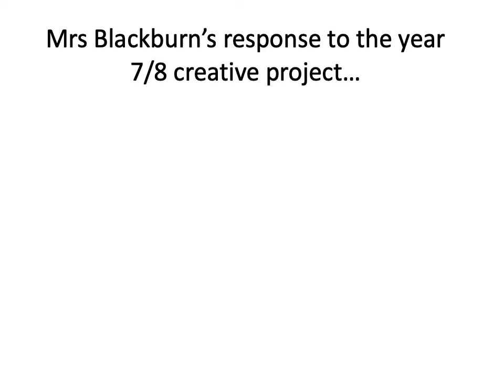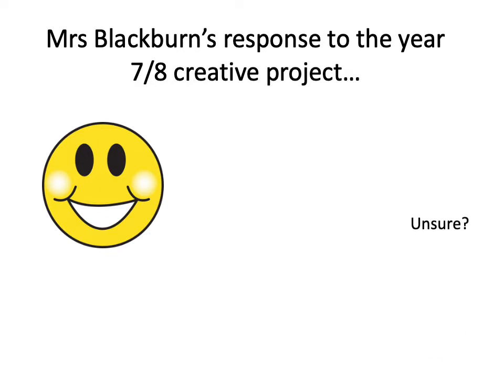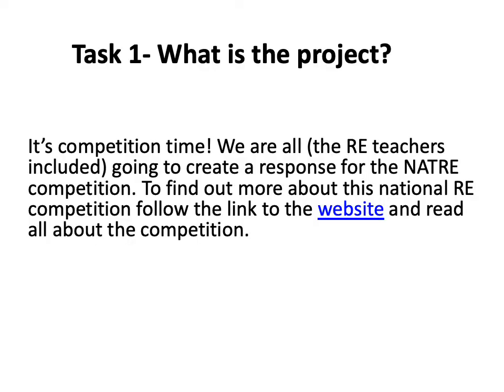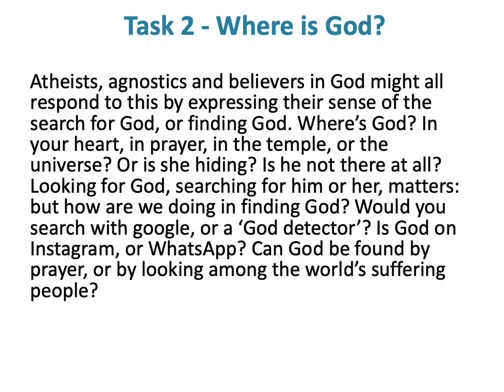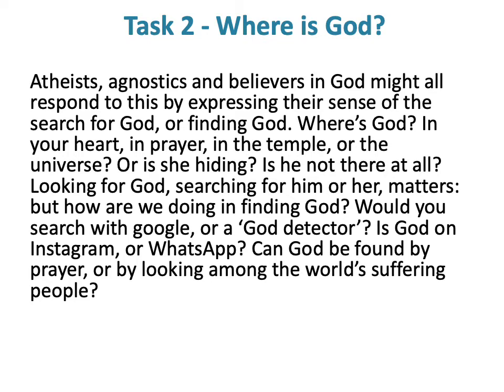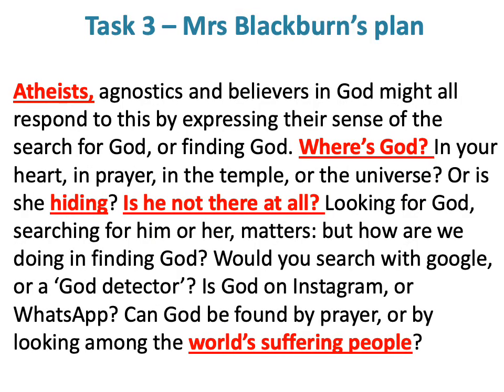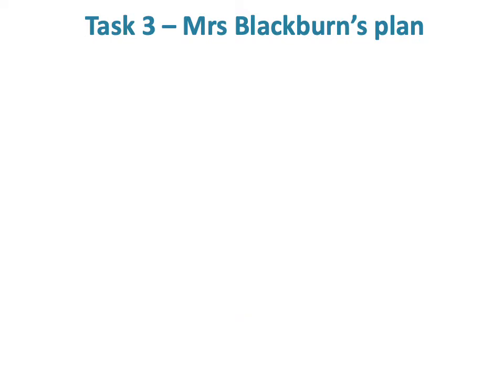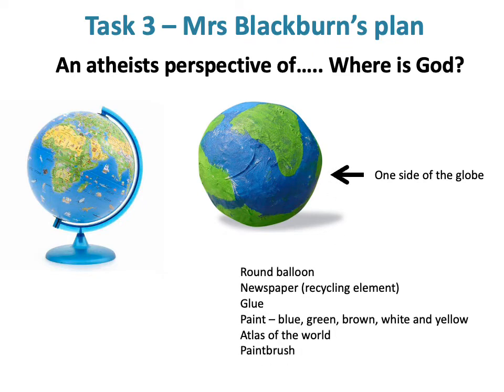Mrs Blackburn's Competition Response